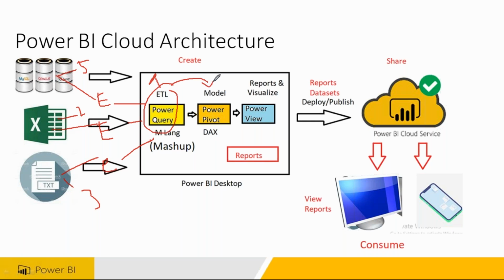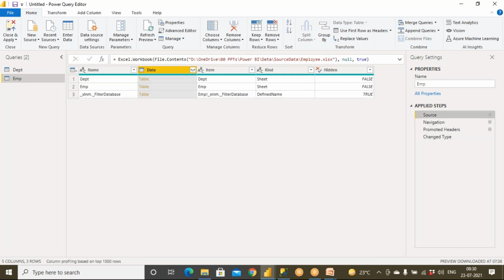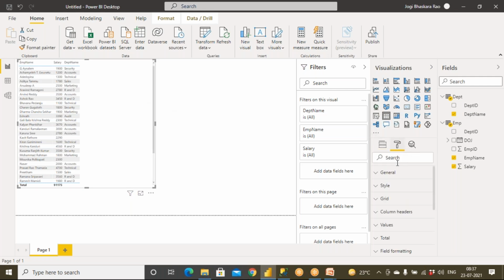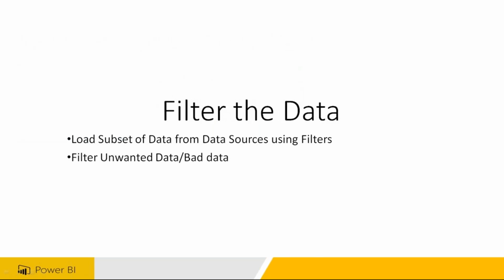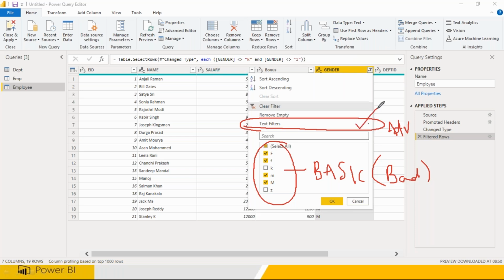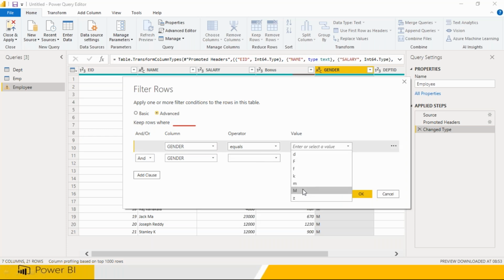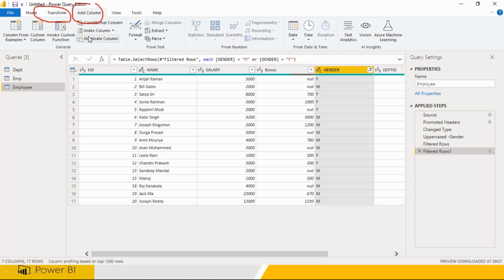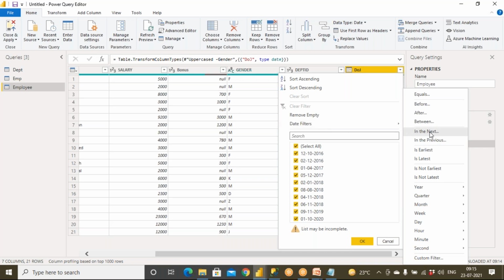Power BI Query session 13 Power BI Data Types and Filters